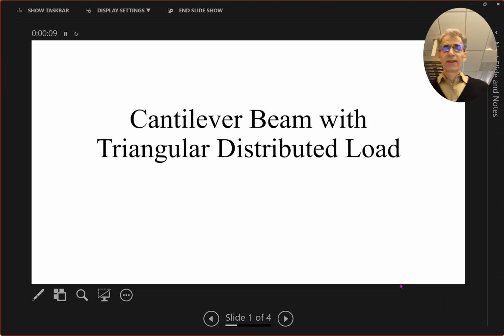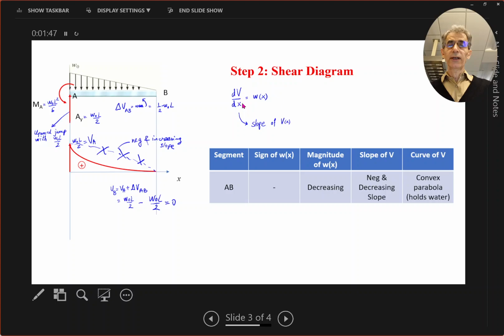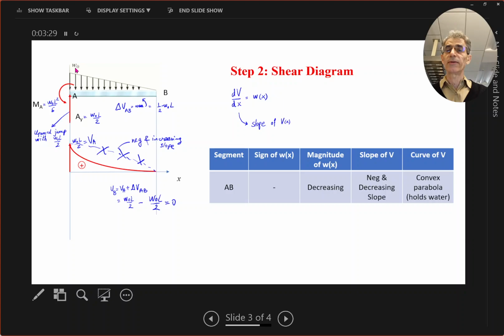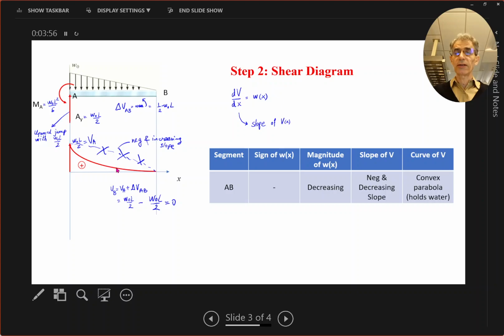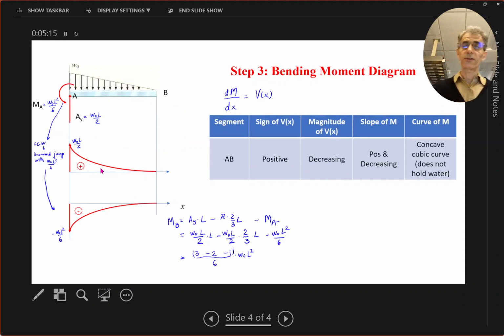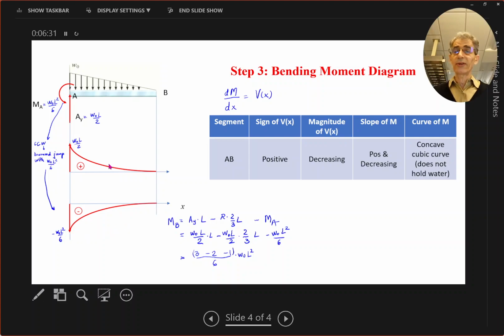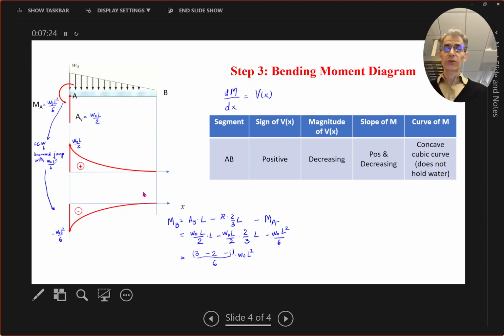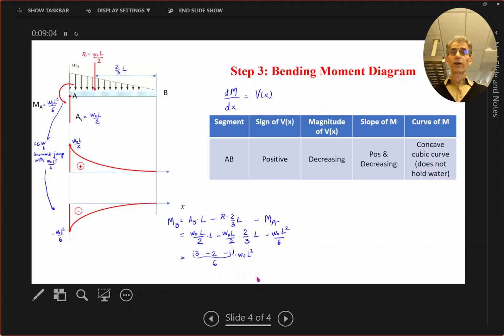Cantilever Beam with Triangular Distributed Load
Using the simplest technique - Graphical Method - to draw the shear and bending moment diagrams for a cantilever beam with a triangular distributed load.